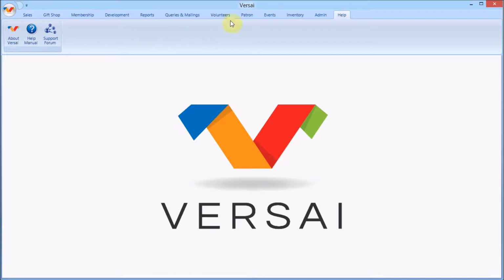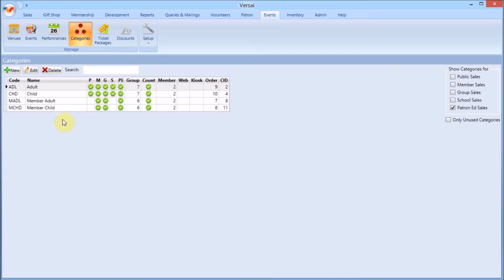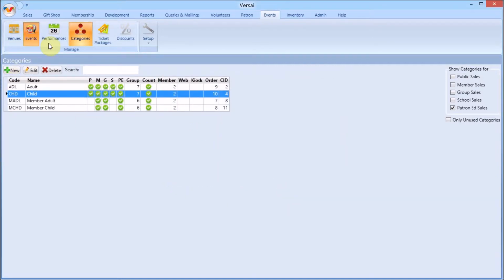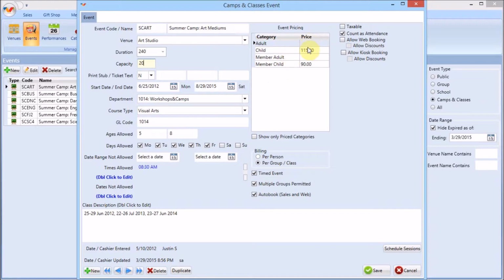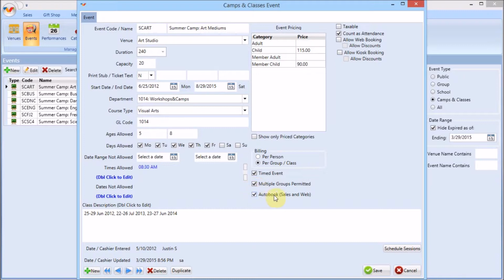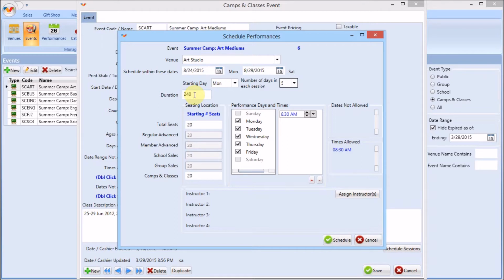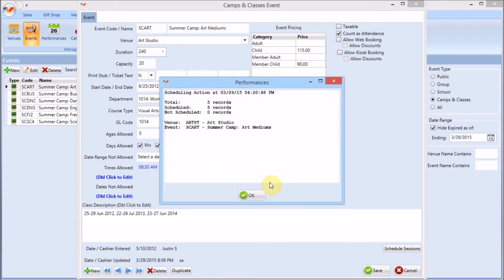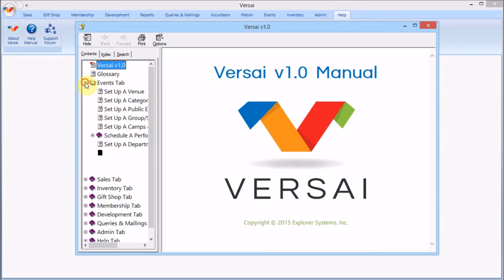Versai - Set Up Camps & Classes Events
Versai by Explorer Systems is an industry leader in fully-integrated managment software for museums, zoos, and aquariums. Functionality you need at a price you can afford.